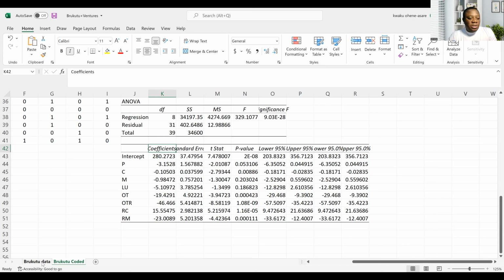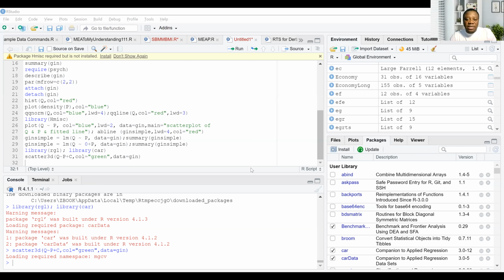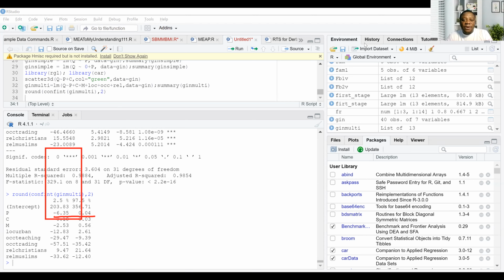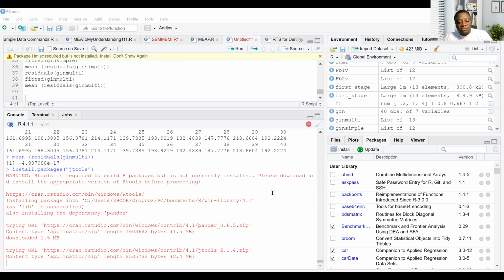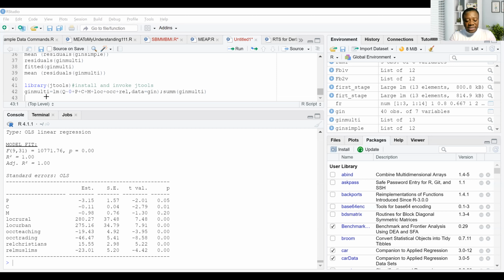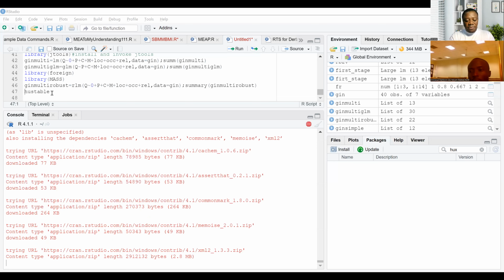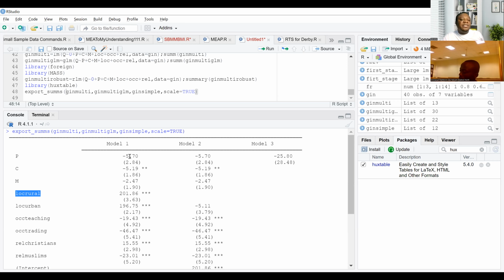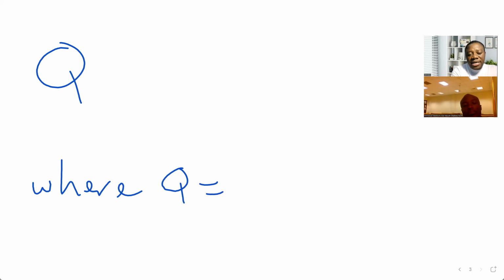PhD 5b Applied regression in excel & R, 3D, luxtable graphs